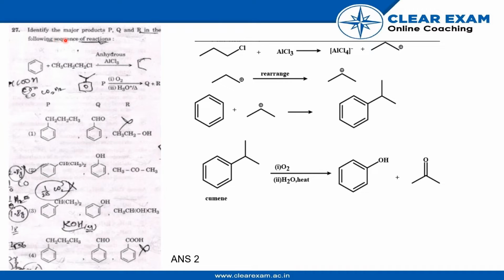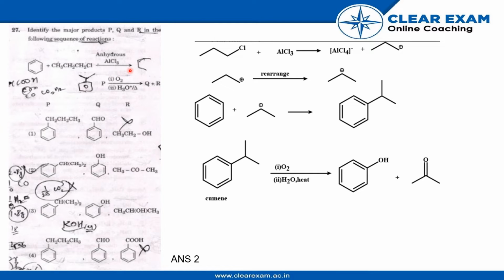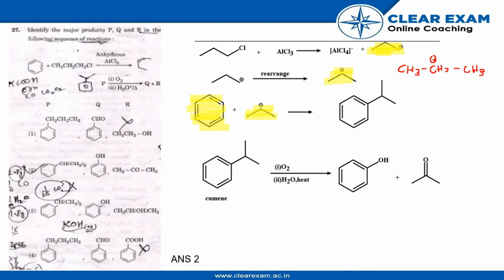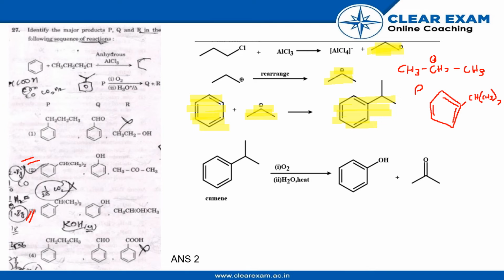NEET Previous Year Paper 2018 | ClearExam | SET BB | Question 27